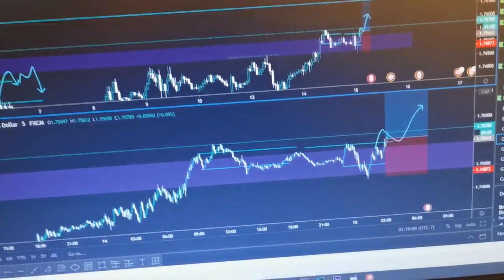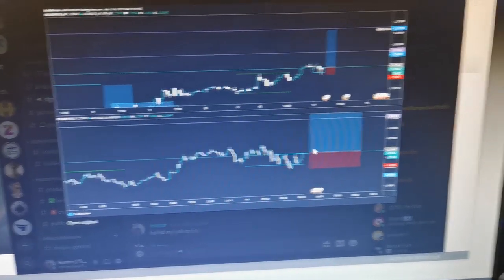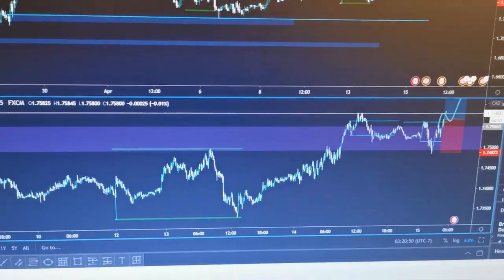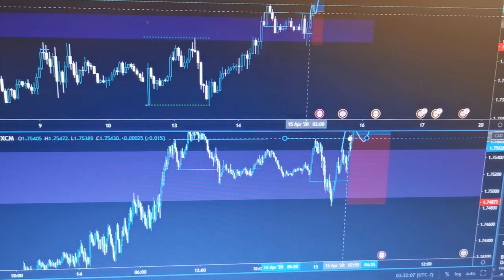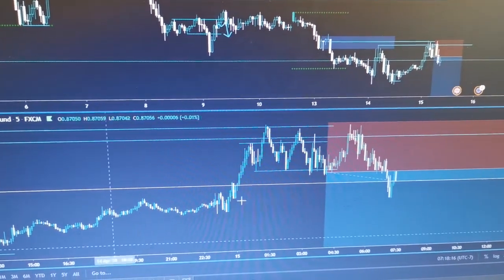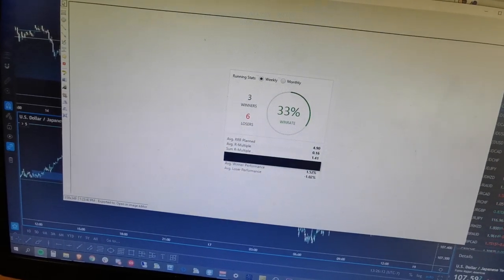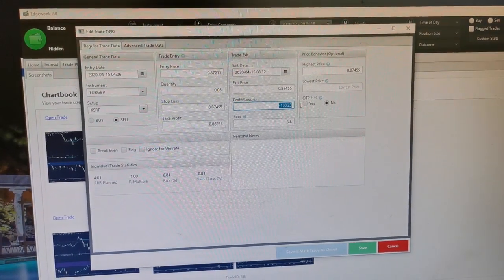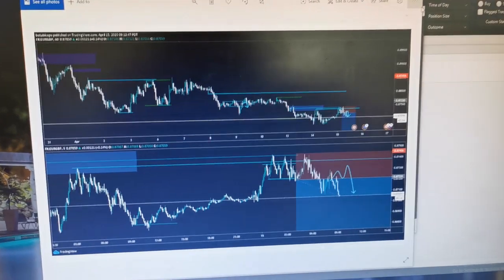Small Trading Account Flip (Ep.6 Slow Week)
Everyone else is doing it, might as well join them. We're going to do a small account flip challenge! I am going to show you guys how A profession forex trader modifies and reacts to the ever changing market while helping myself learn and grow each week.

We're all looking to improve so hopefully my lessons in this series will help you not make the same mistakes I have made.

This challenge will show you how you can pass the ftmo challenge or a similar funded trader program. Learn and grow together.

This challenge started at $1000 and im risking 1% per trade currently!

🔴Upload Schedule
Tuesday: New Video
Mon-Friday: New York Open Live Stream (5am PST)
End of Week: $1000 Account Flip Challenge

🔴Suggested Books
Trading in The Zone(Mark Douglas)
Disciplined Trader(Mark Douglas)
Little Book of Market Wizards